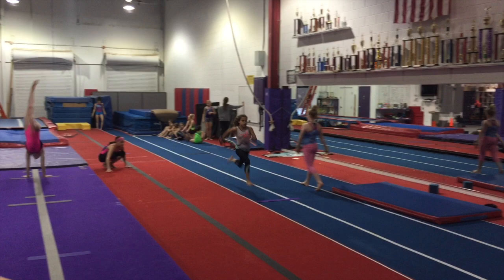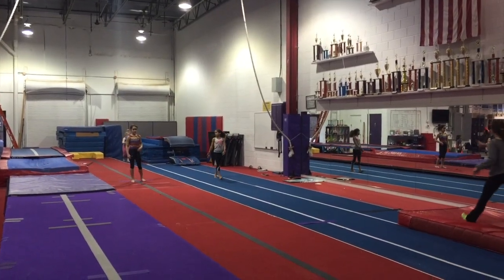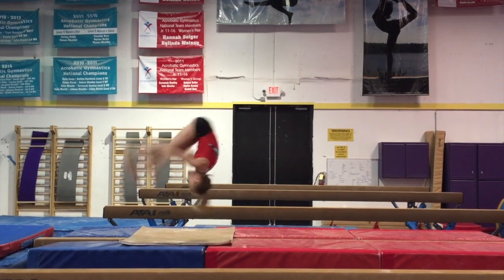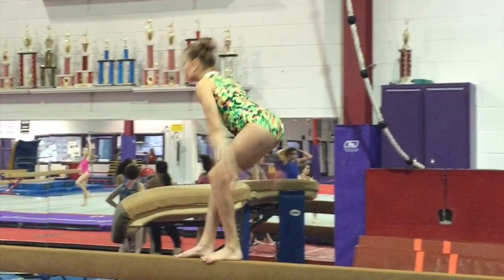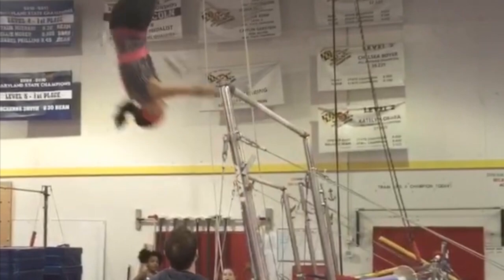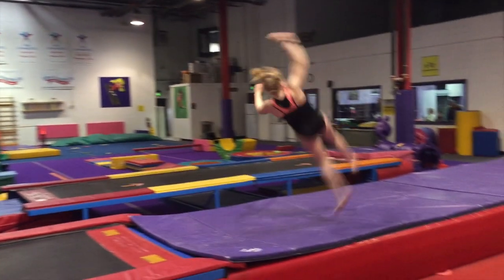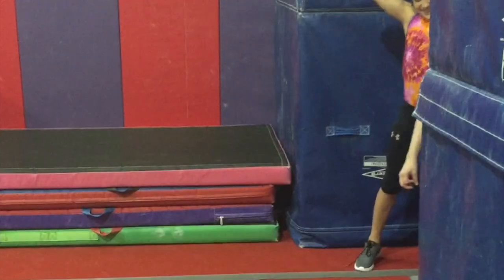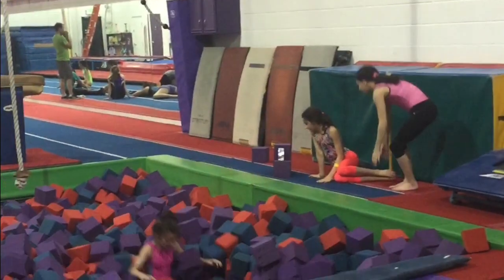Trick Flicks Week 2 | Gymscool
Here's what the Coral Girls have been up to on week 2... a choreography assignment, event upgrades, a few basics, and air sense on trampoline!!!  How good are you at counting twists and flips?